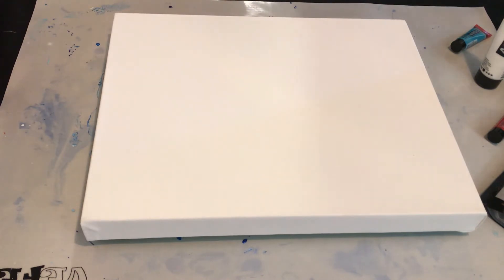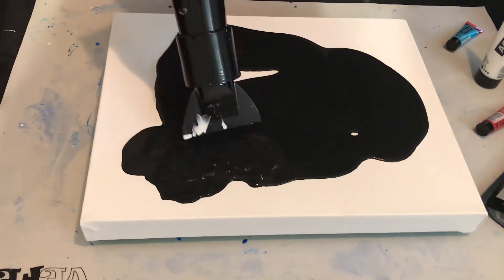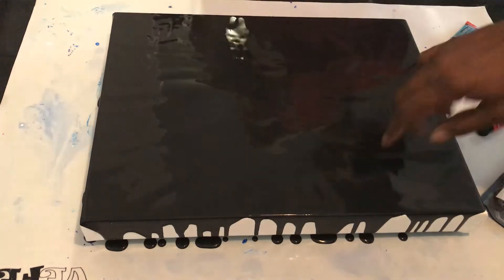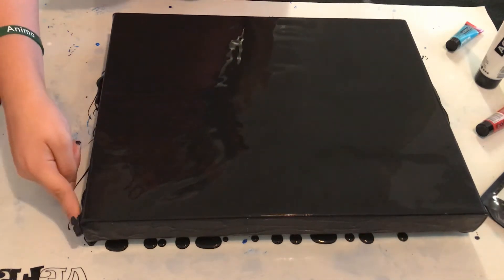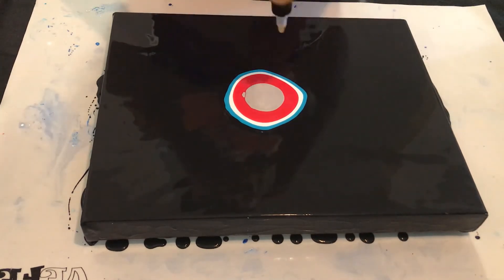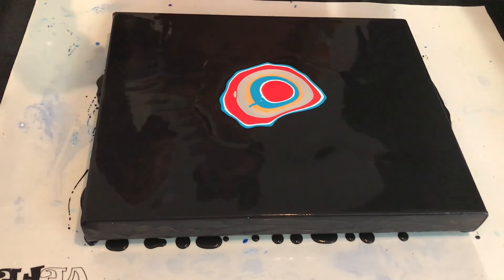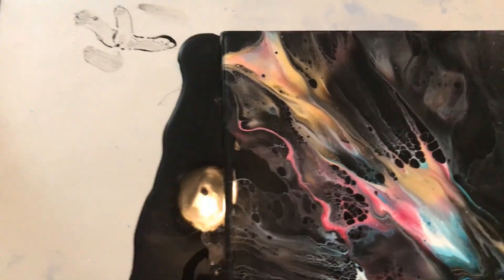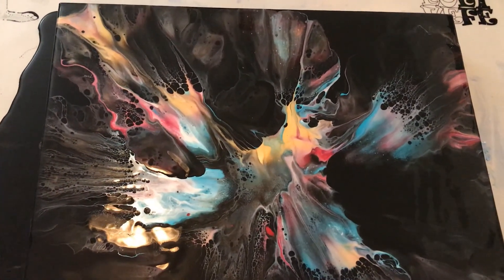A touch of color 2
I have my nephew with me wanting to do an Acrylic Pour.  I had him watch videos on YouTube so he could pick a type of pour that he wanted.  We watch Molly, Kanella, and Riske.  He pick Riske after we watch the black series.
We use Arteza and Artist Loft paints
We would love your feed back on his picture so click like or dislike below and you also see the picture once I have Resin it on my facebook account (Carl Dixon).